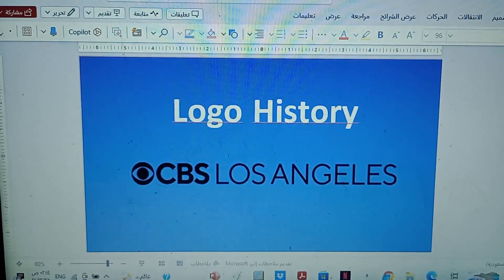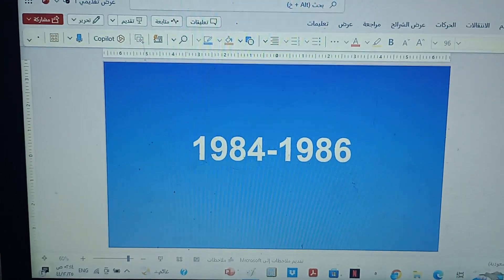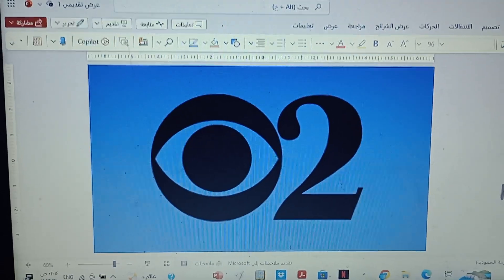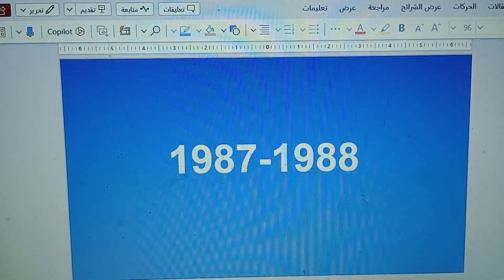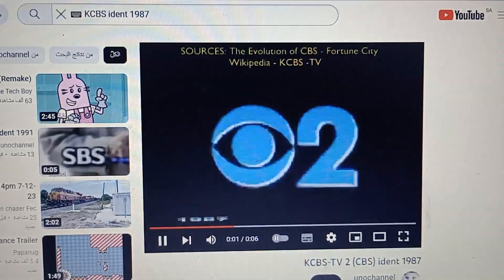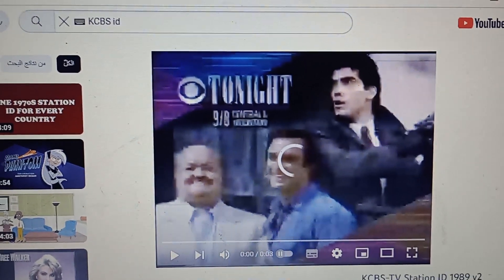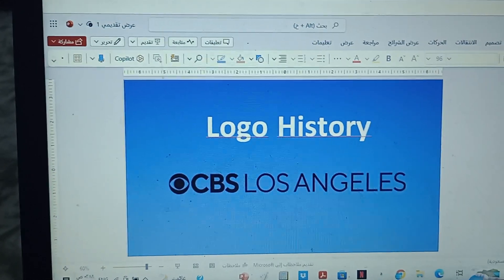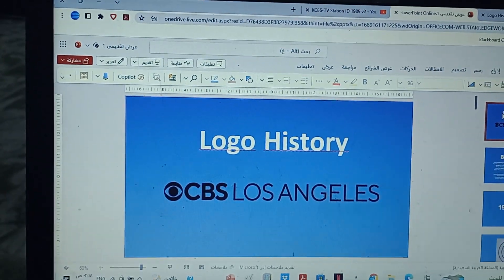Logo History (S7E1) Part 3